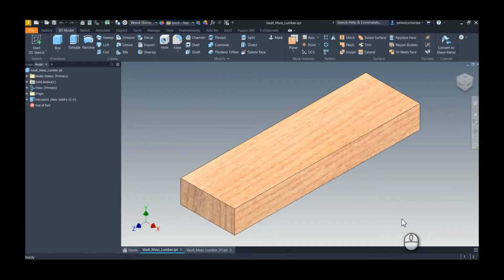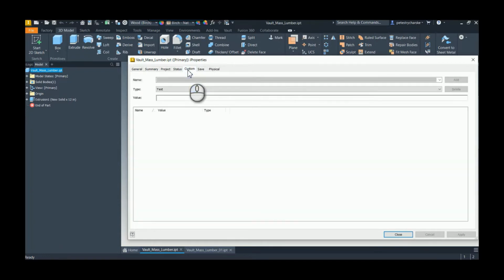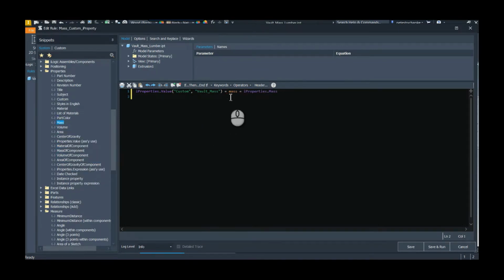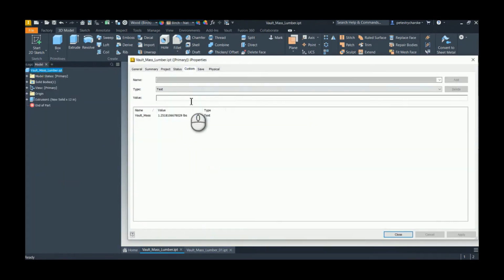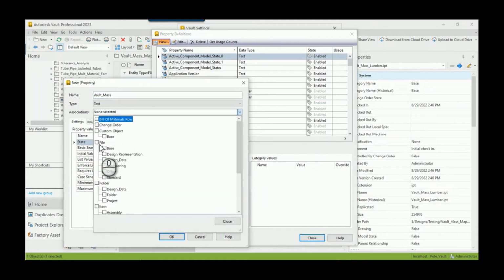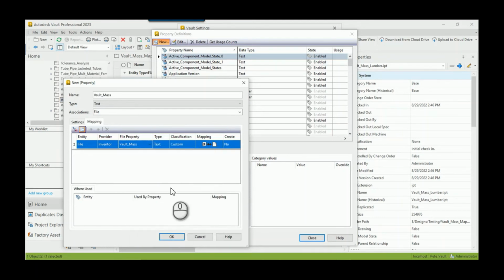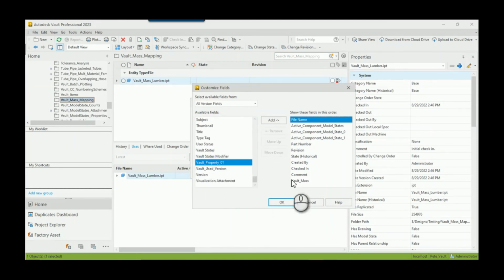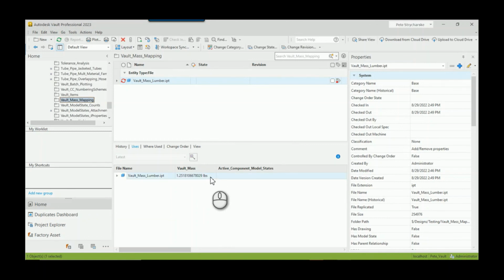Inventor - How to Map the Mass from Inventor to Vault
In the video, Pete answers a question recently posed by a customer on how to link some of the physical iProperties to Vault Properties for BOM purposes.  Since the files cannot currently be linked in an out-of-the-box fashion, Pete will demonstrate a technique utilizing some iLogic, a custom iProperty and setting up a mapped property in Vault.